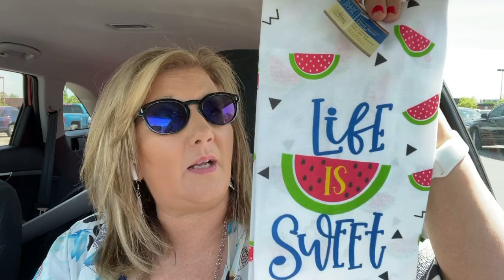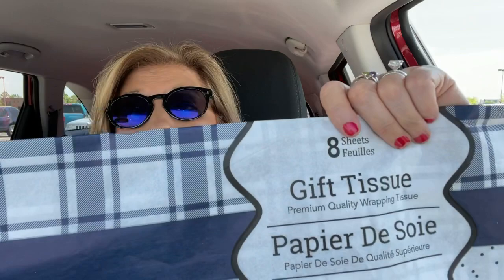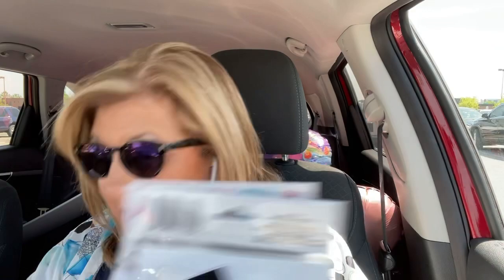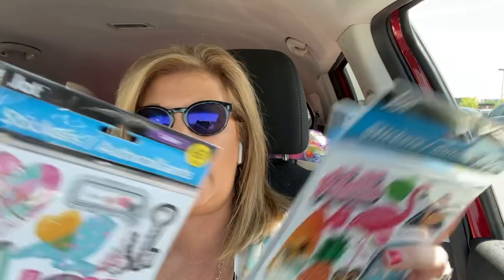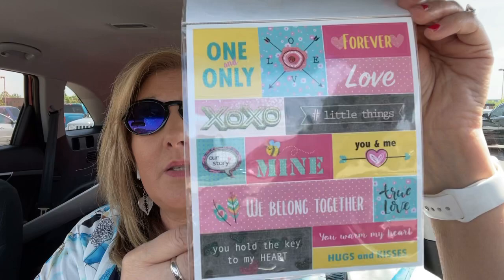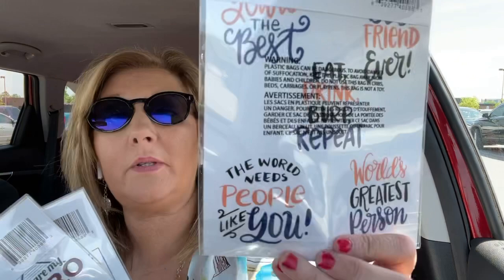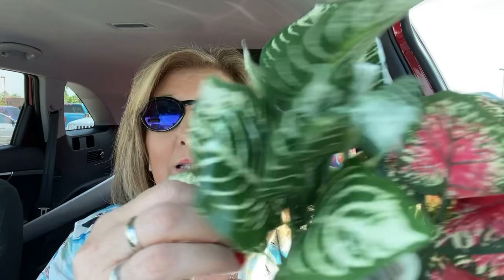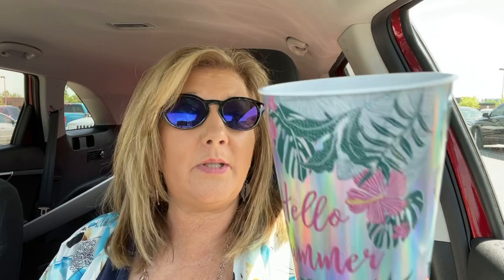Quick Dollar Tree Haul from my Car | May 8, 2021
Just a quick run into Dollar Tree and showing you my Haul from the car. Had to pick up a few items before Mother’s Day! How about you?